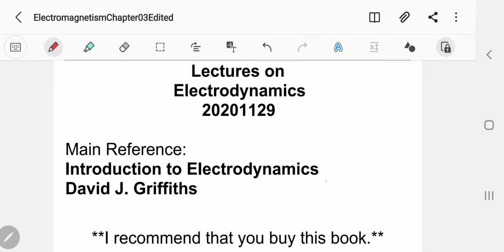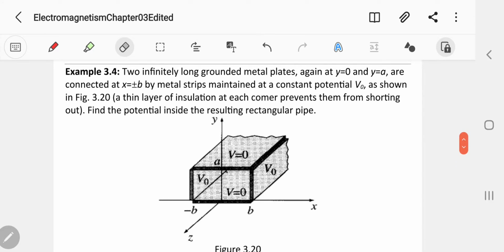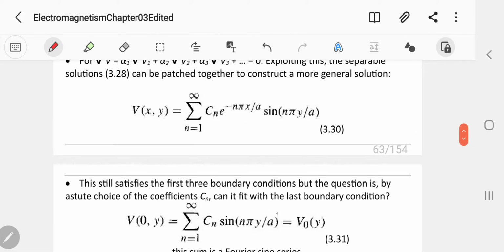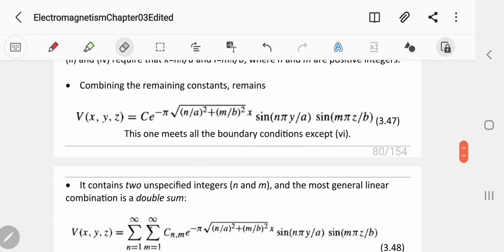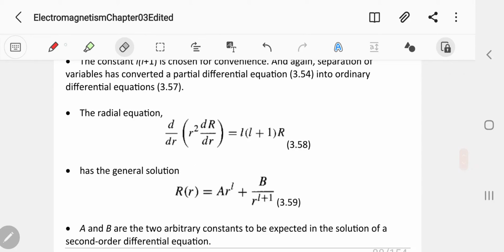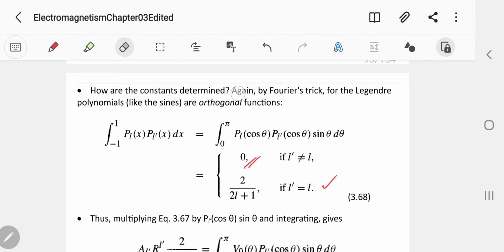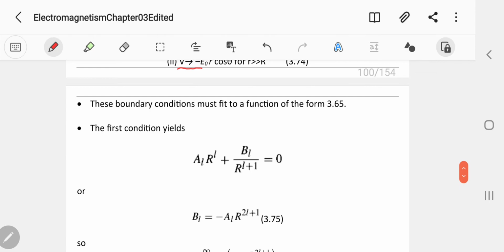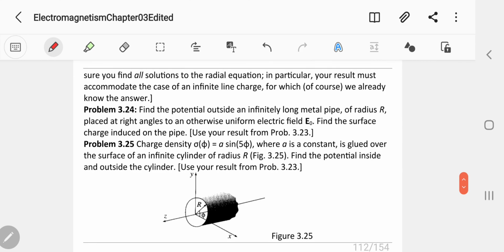Electrodynamics Lecture 16